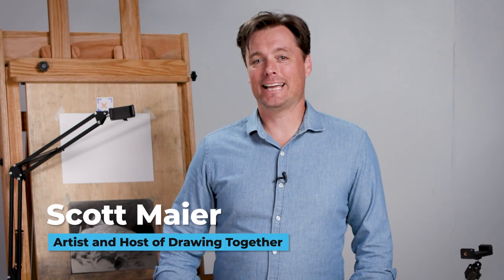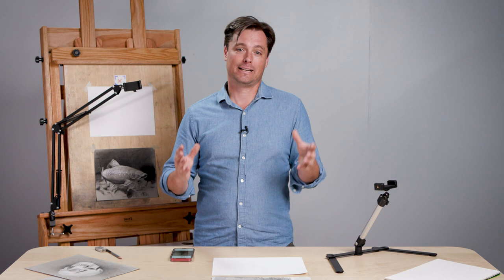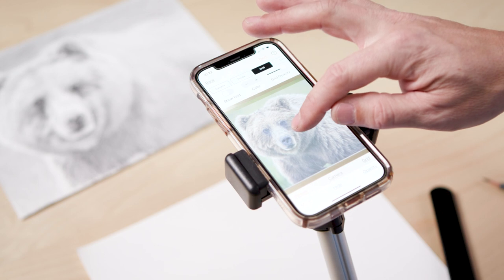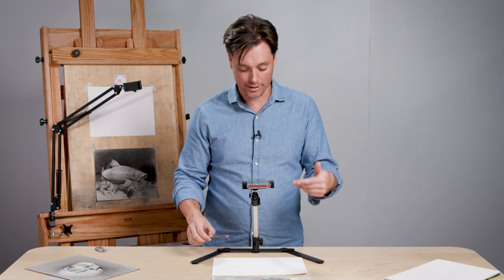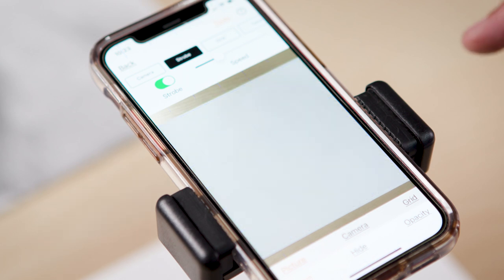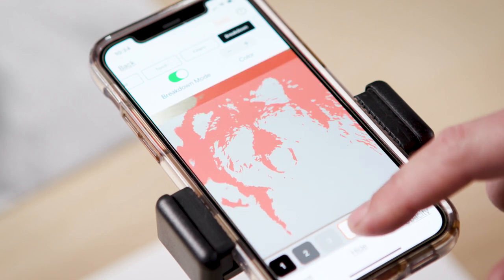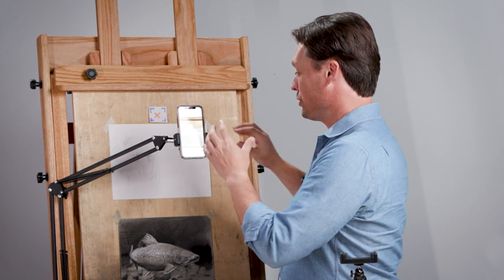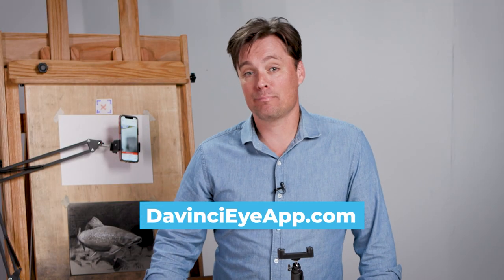Sneak Peek, Featuring the Da Vinci Eye App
Looking for the right tool to help you grow as an artist? Check out the Da Vinci Eye app. It’s made my drawing practice easier and it’s made me a better artist. There are so many ways to integrate this amazing tool into your studio practice. Learn more about the Da Vinci Eye app